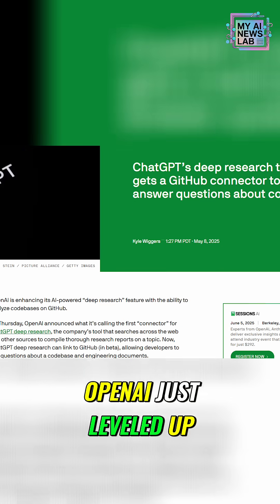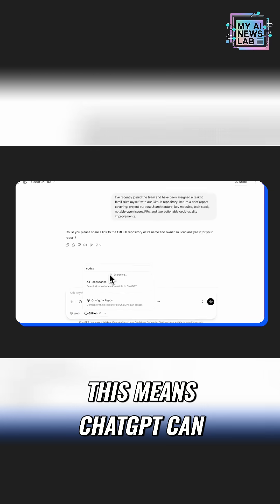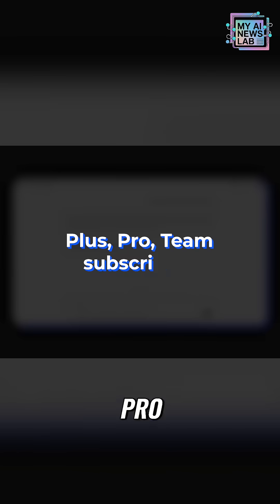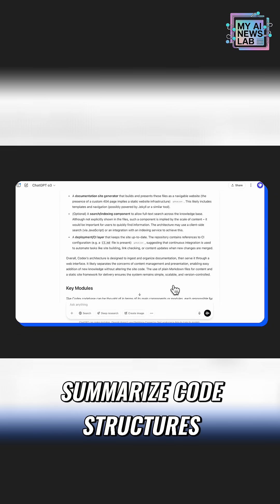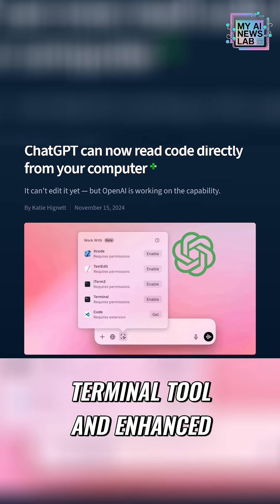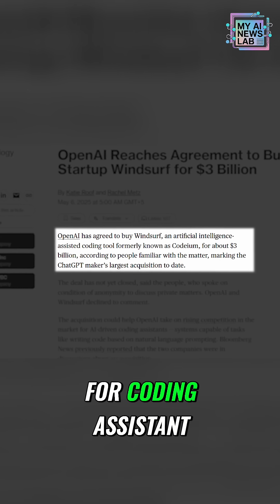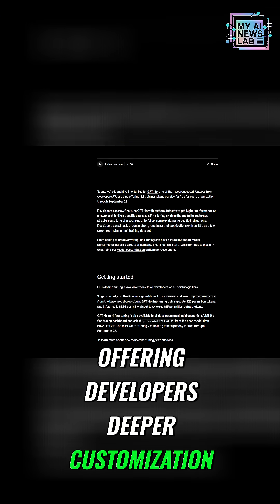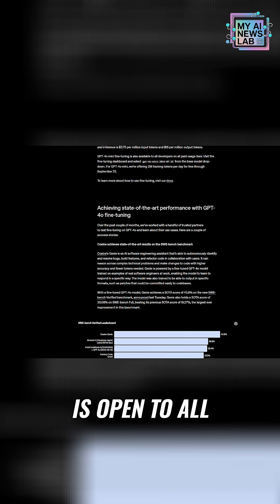ChatGPT Just Changed the Game for Developers! (GitHub Integration)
Explore the evolving AI landscape with ChatGPT's latest developer-focused features! We dive into GitHub integration, OpenAI's coding tool investments, and GPT-4o fine-tuning. Discover how these advancements empower developers to enhance their coding workflows and customize AI models for superior performance.